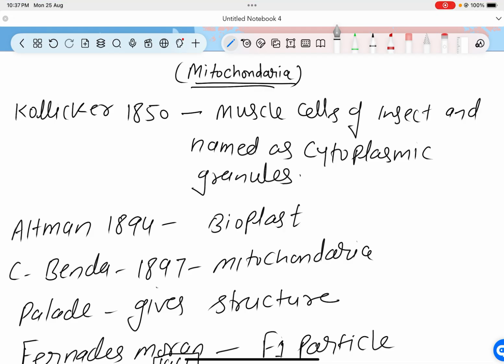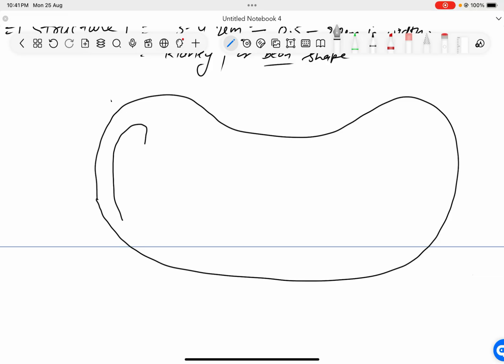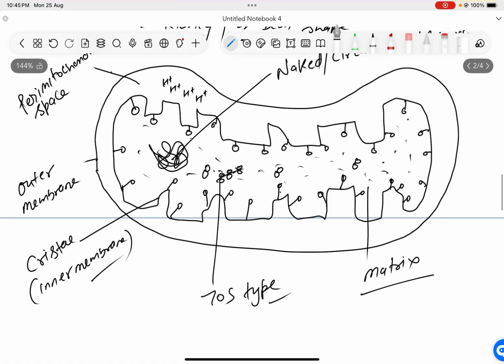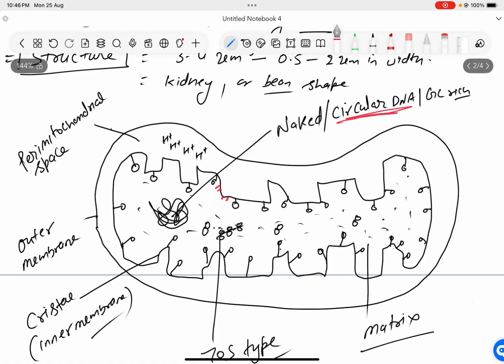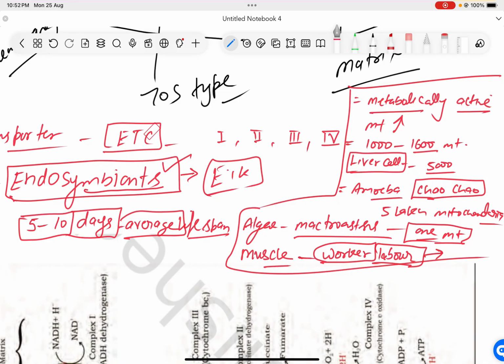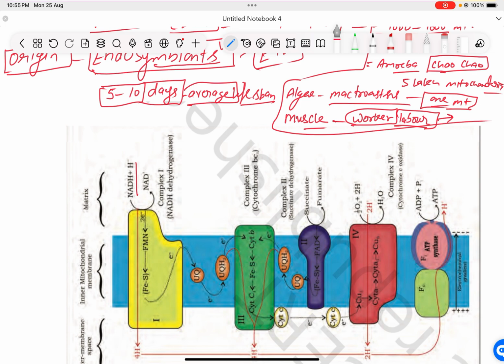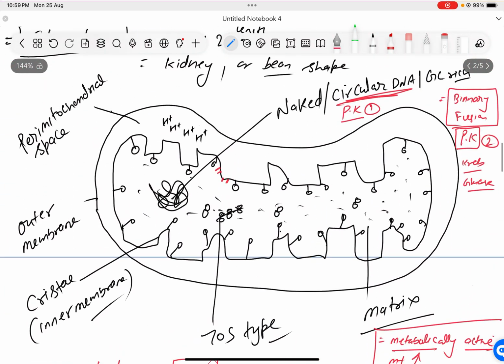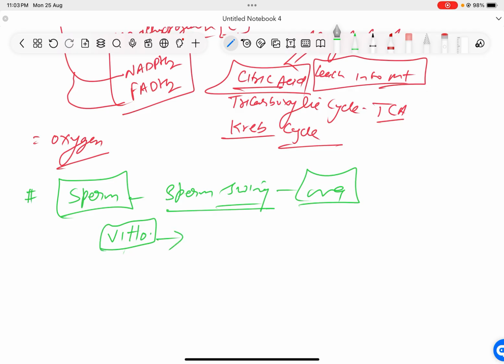Structure and function of mitochondaria oxidative phosphorylation